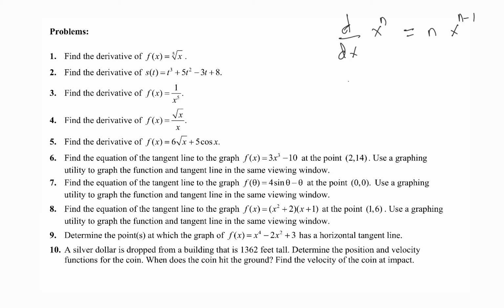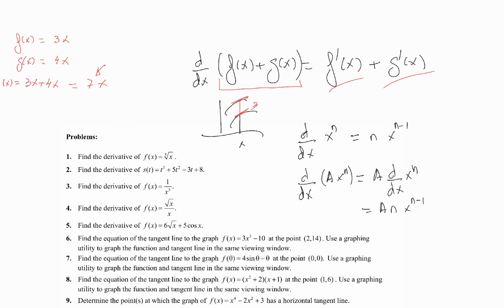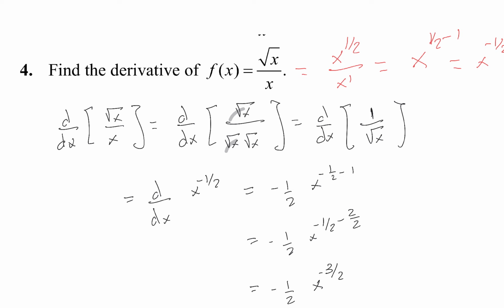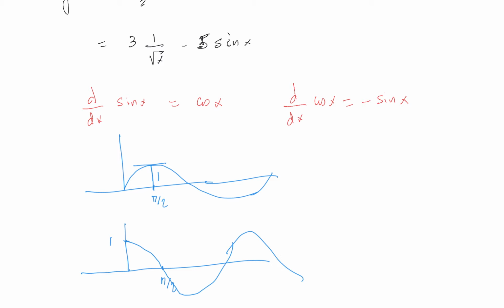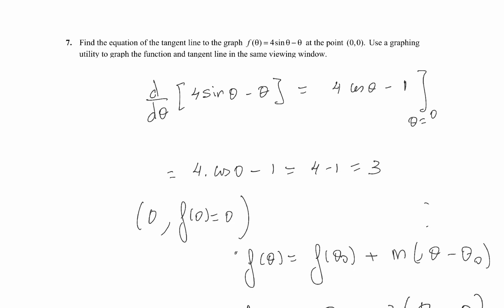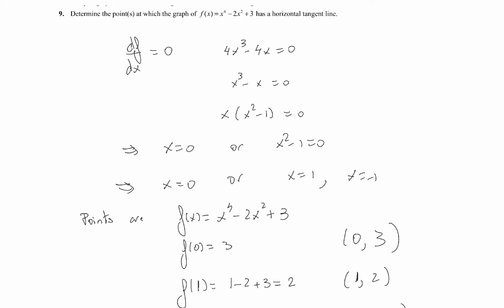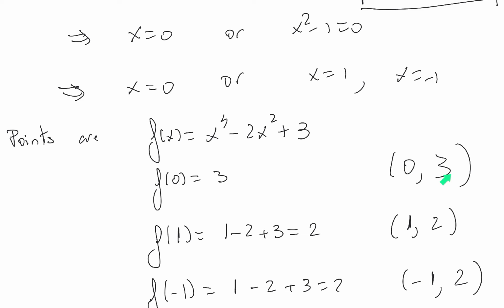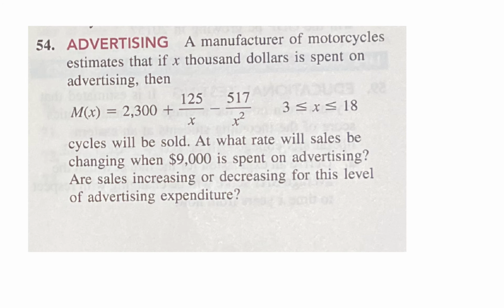lesson 8, Basic Differentiation Rules S